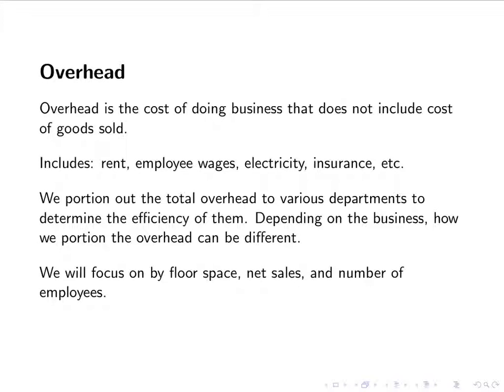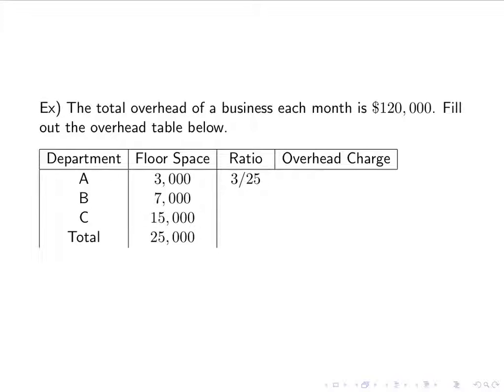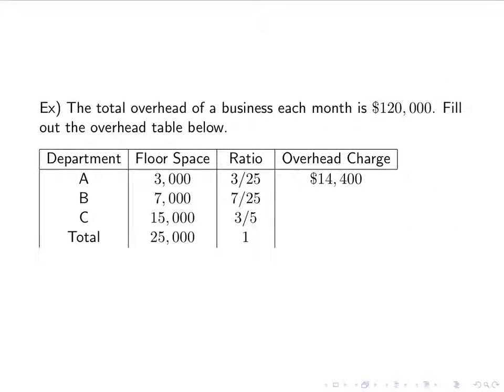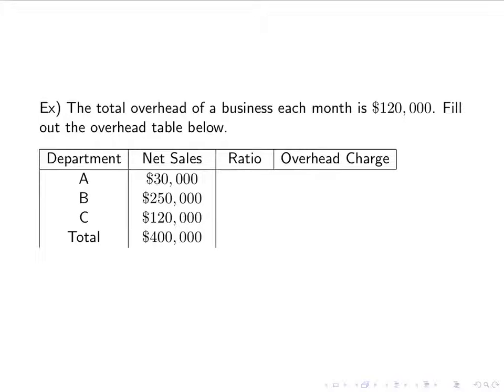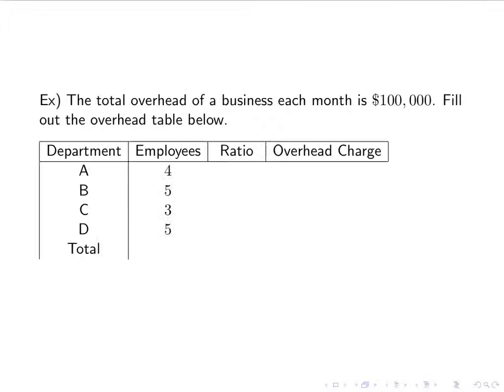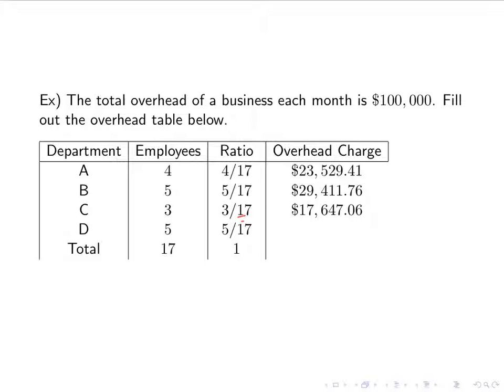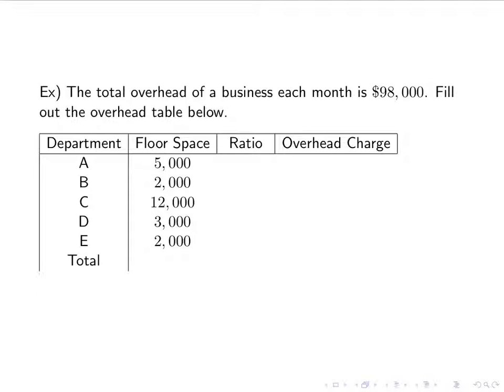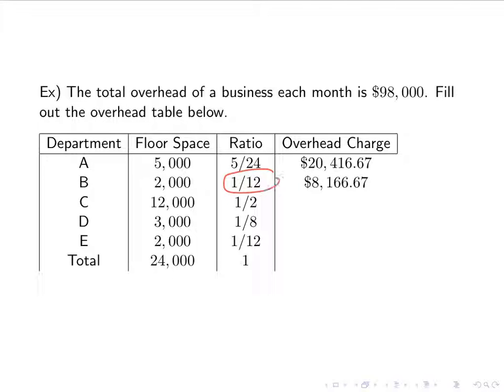15 Overhead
Allocating overhead.